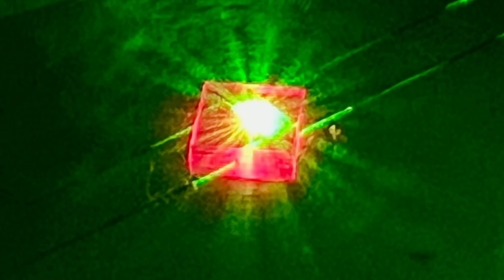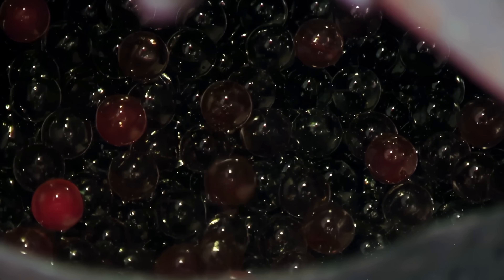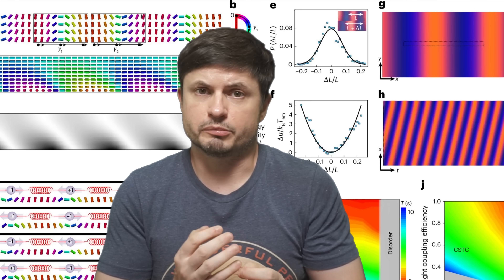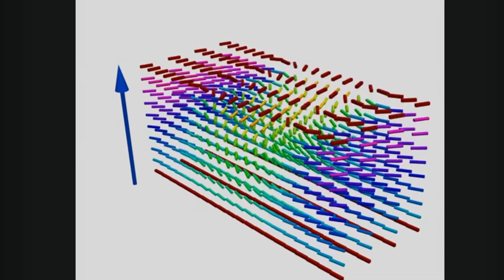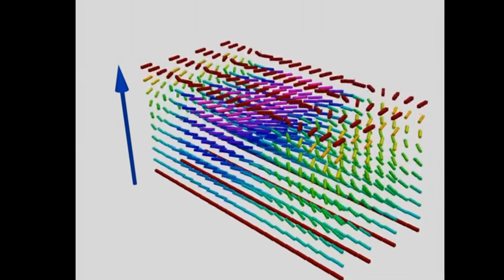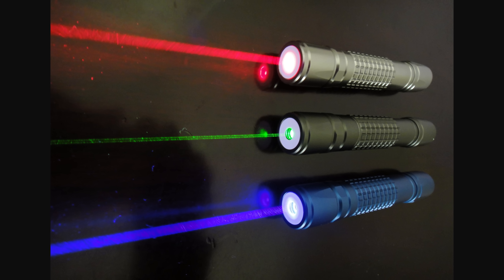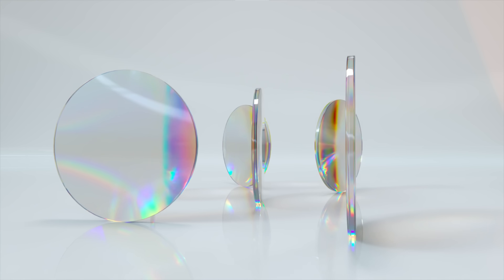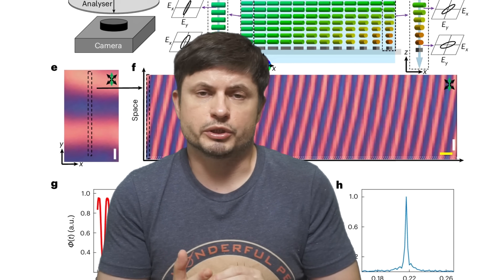Physicists Create First Ever Time Crystal We Can See With Our Eyes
Hello and welcome! My name is Anton and in this video, we will talk about a new time crystal that can be seen with our eyes

0:00 Time crystal discoveries
0:55 What makes something a crystal?
1:25 What about a time crystal?
3:20 First prototypes and experiments
5:15 First ever visible time crystal
7:50 Why this is useful
9:20 Conclusions